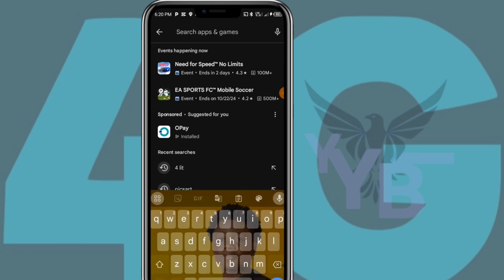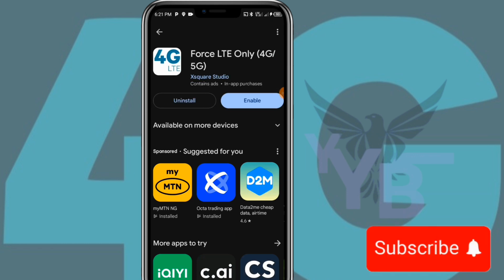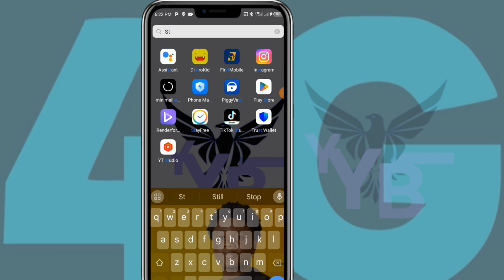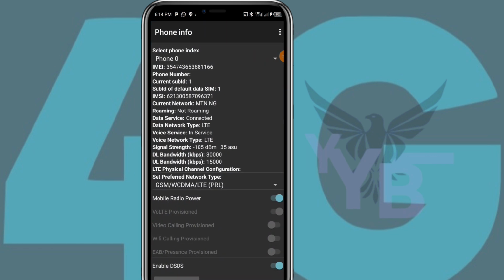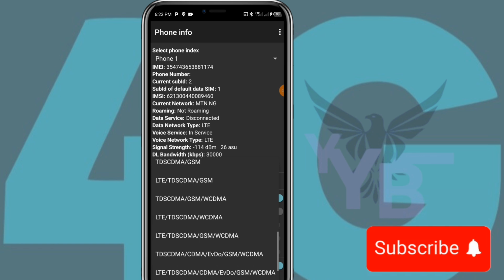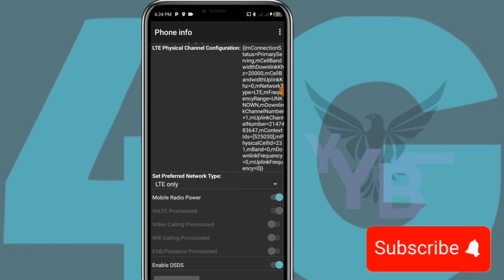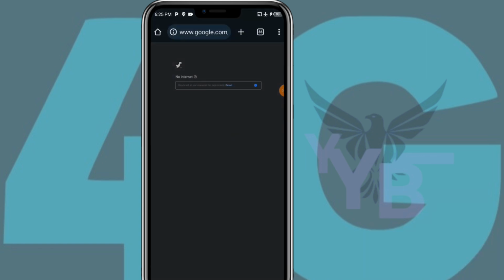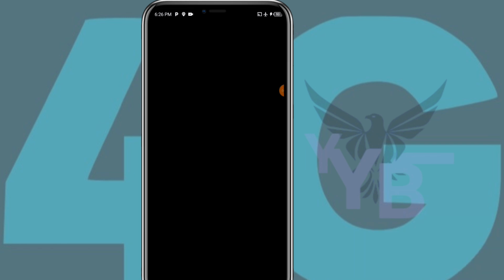How to Get the FASTEST Internet Speed (Tips & Tricks)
In this video, we’ll explore the best tips and hacks to help you achieve the fastest internet speeds possible! Whether you're streaming, gaming, or working from home, a speedy internet connection is essential. We’ll cover everything from optimizing your router settings to utilizing wired connections, and even some lesser-known tricks that can give you an edge. Don't let slow internet hold you back! Watch now and learn how to maximize your connection for seamless browsing and streaming.